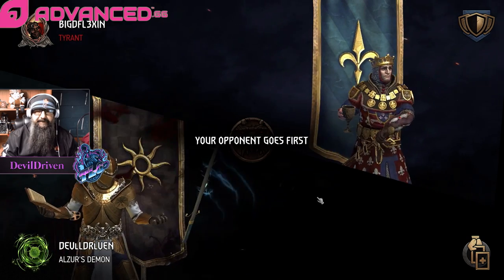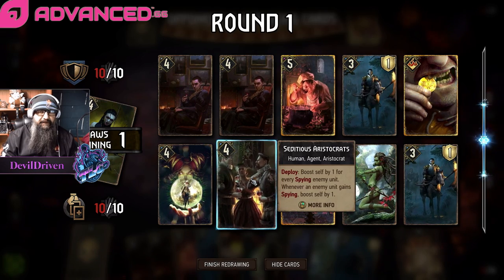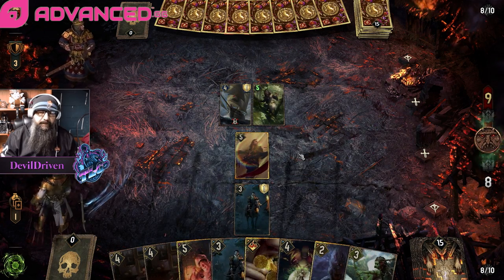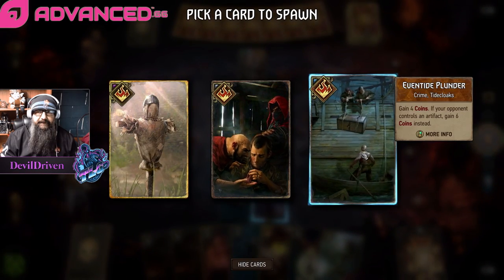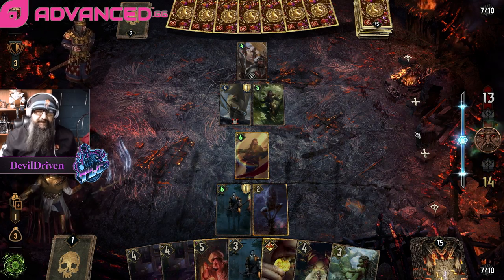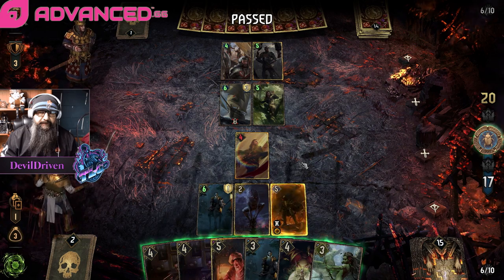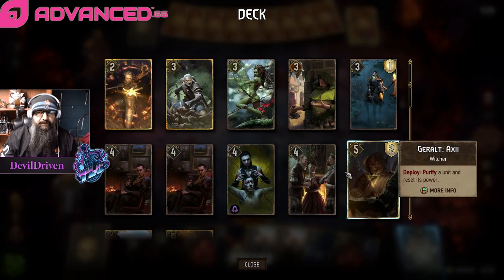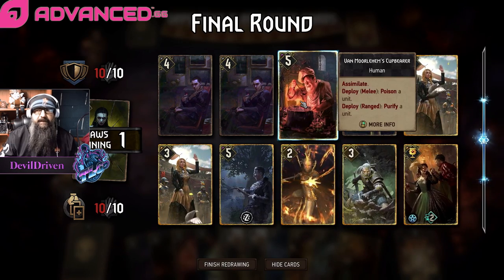Gwent | Draft Mode | Standard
I’ll put more from this run up later Cheers and thank you for all the love 😈❤️